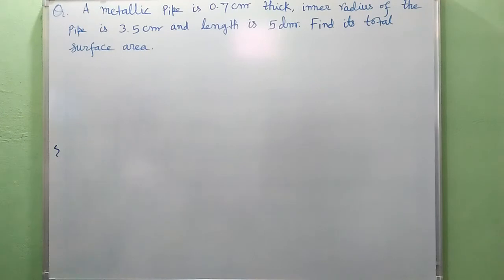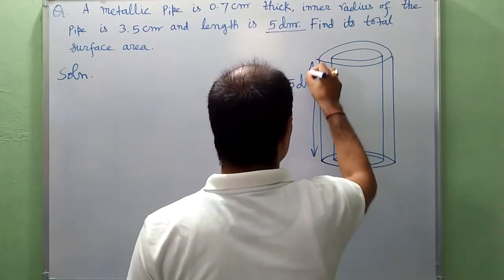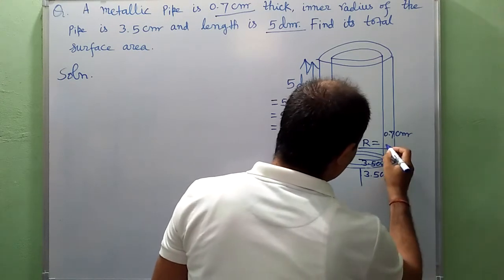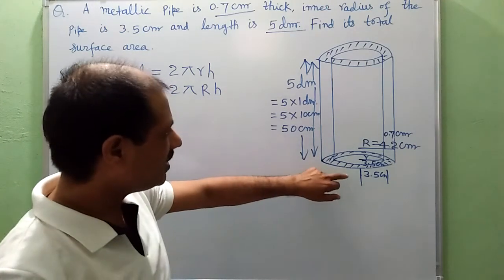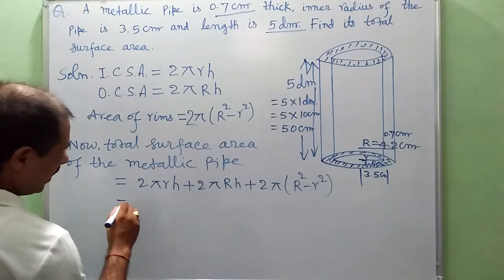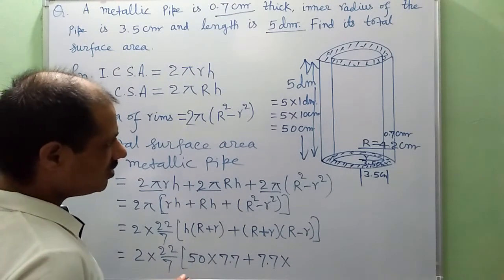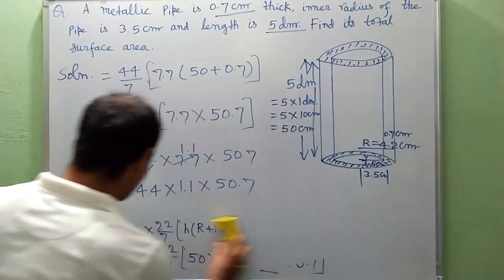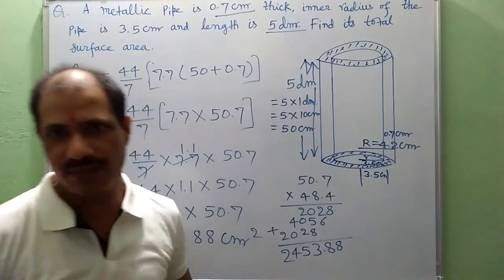A metallic pipe is 0.7 cm thick. Inner radius of the pipe is 3.5 cm and length is 5 dm. Find its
A metallic pipe is 0.7 cm thick. Inner radius of the pipe is 3.5 cm and length is 5 dm. Find its total surface area.Intelligible Mathematics,Krishna Kant Choudhary.Mensuration,8th Mathematics,B.T,DAV Begusarai.